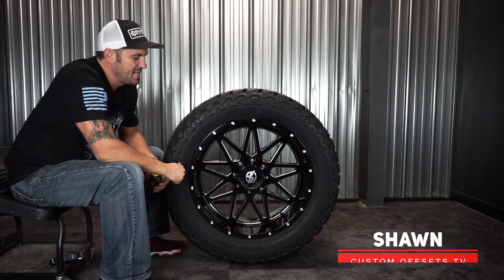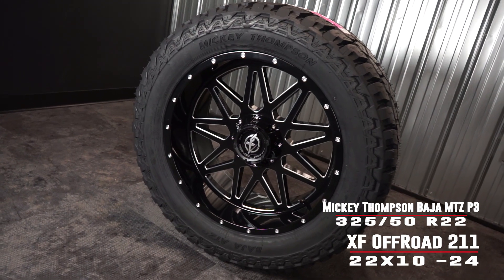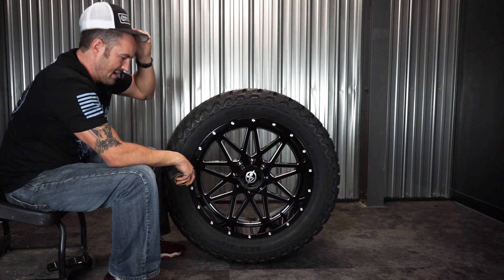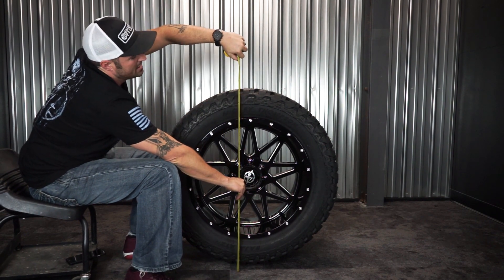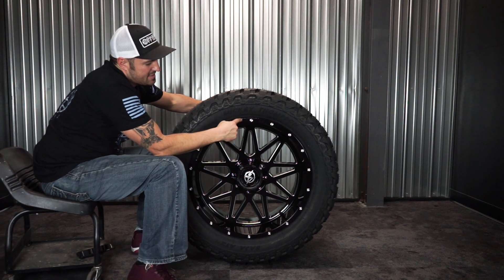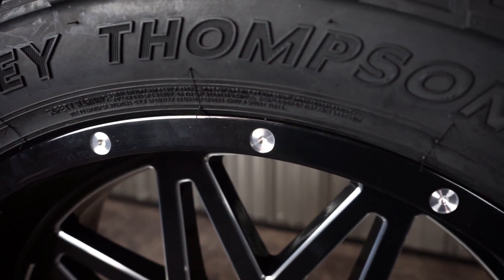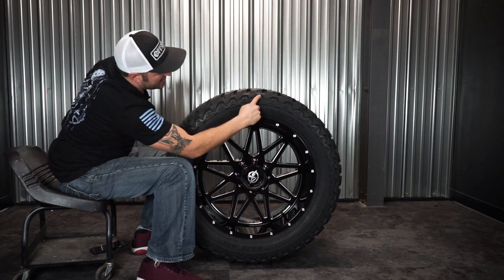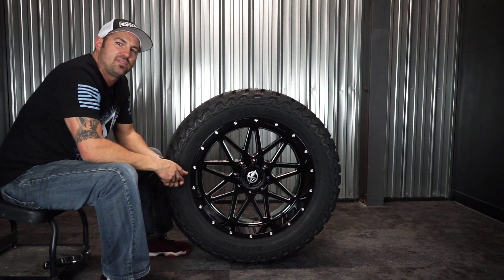Custom Offsets Match Up: 325/50 on 22x10 -24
Today's Match Up is a 325/50 Mickey Thompson Baja ATZ P3 on a XF OffRoad 211 22x10 -24

Interested in the full package? Check it out here!